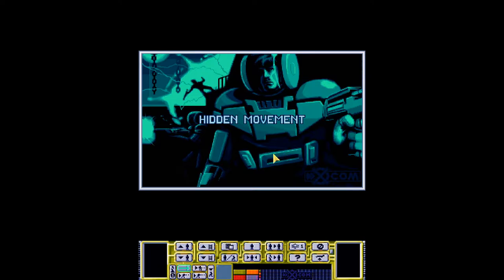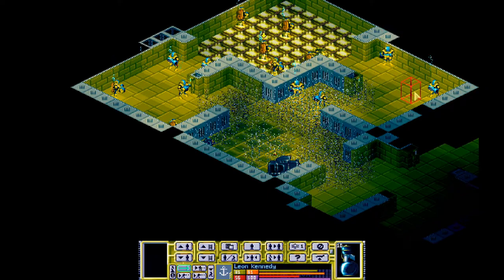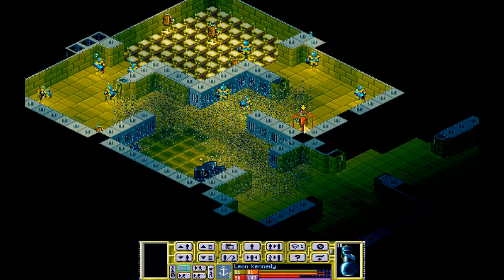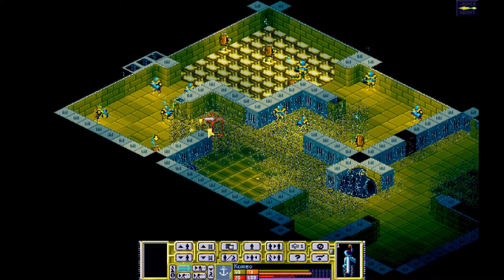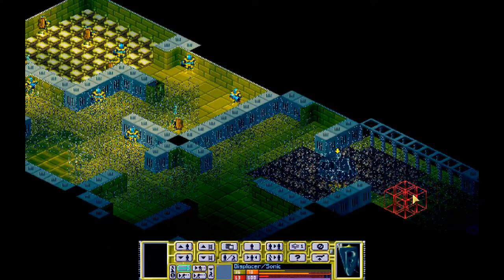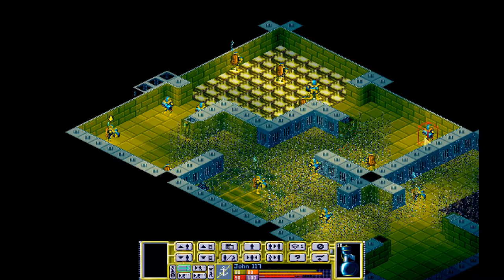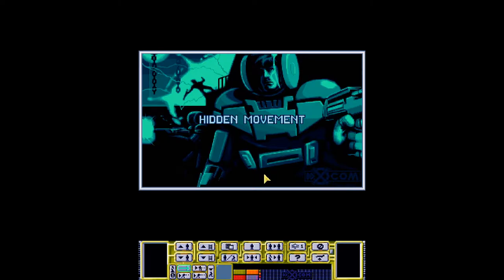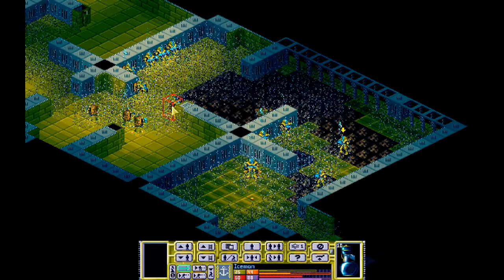Tytan Play's | Open X-com TFTD | #68 "Close... So Close"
My PC:
-CPU: AMD Ryzen 3700x
-RAM: 16GB Corsair Vengeance RGB @3600Mhz
-MB: MSI MPG X570 Gaming Pro Carbon WIFI
-GPU: Nvidia GTX 1060 6Gb
-SSD 1: Samsung 860 Evo 250Gb
-SSD 2: Samsung 860 Evo 500Gb
-HDD 1: WD Blue 1Tb
-Case: Corsair Obsidian D500
-Keyboard: Corsair K95 RGB Platinum
-Mouse: Corsair Scimitar RGB
-Mic: Rode MT USB
-Cam: Logitech 920
-Headset: Corsair HS50